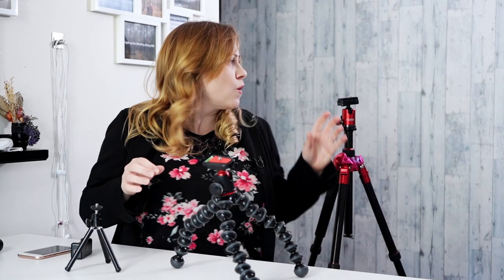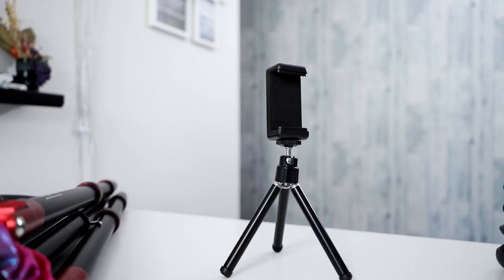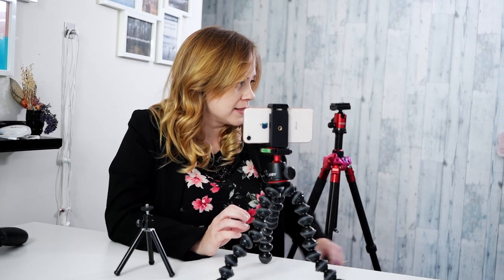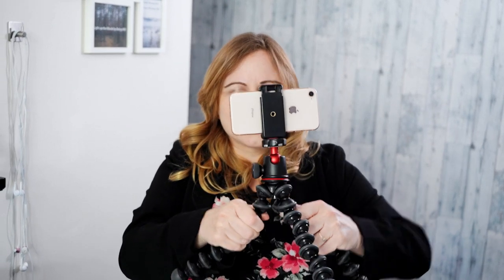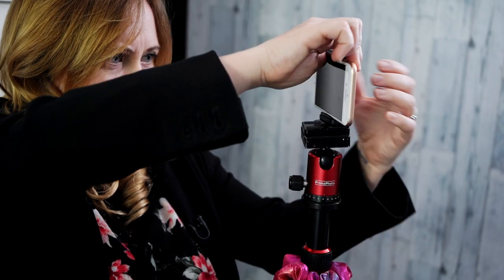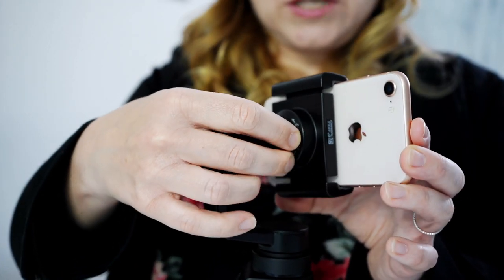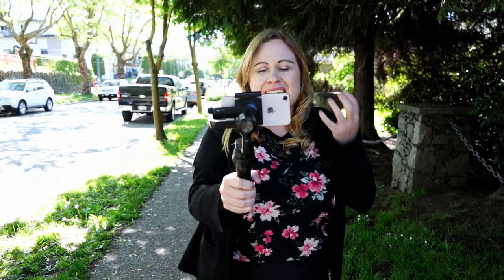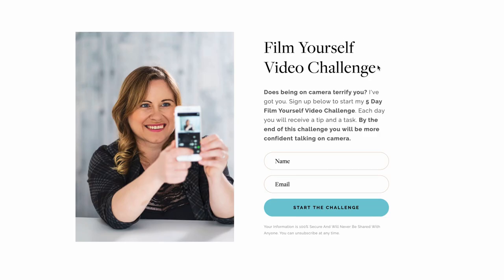Phone Stabilizer Tips for Filming Yourself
If your filming on your phone and need stabilizer tips for filming yourself then this video is for you. In it I will cover some stabilization options available to you so you can get smooth shots.

For phone video set up starting out a tripod is a great phone stabilizer for filming yourself, but depending on the shots you need you will have to pic the right tripod for you. If you want to shoot on the go a gimbal will allow you to get smooth shots on the good.

Hope these phone stabilizer tips for filming yourself help. If you would like to see anything covered in my videos please let me know if the comments below.

Start crafting videos that not only grow your fanbase but also boost your sales.